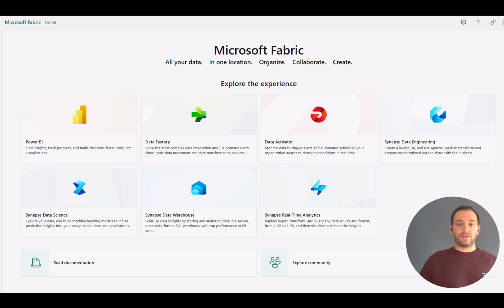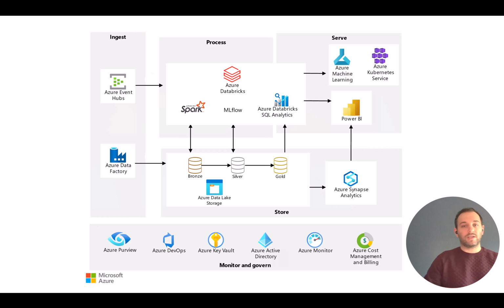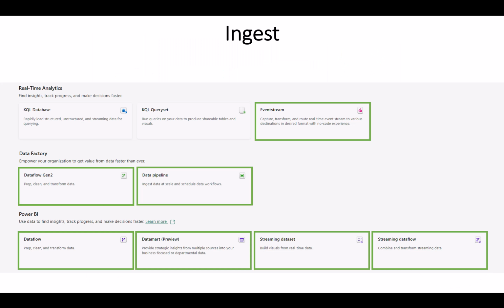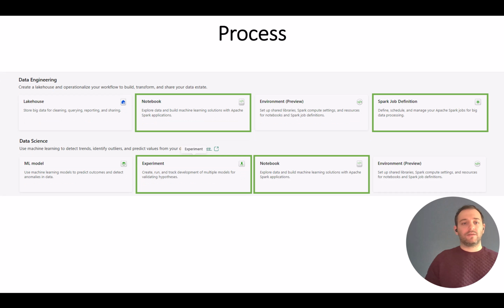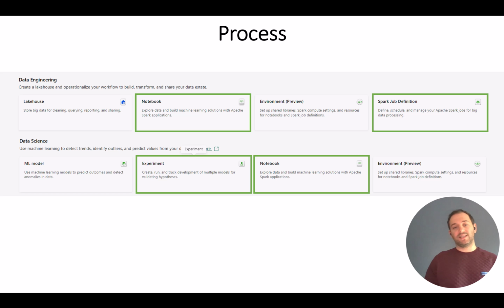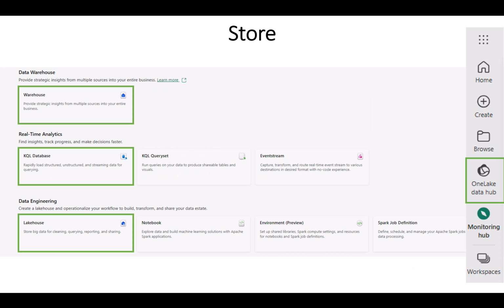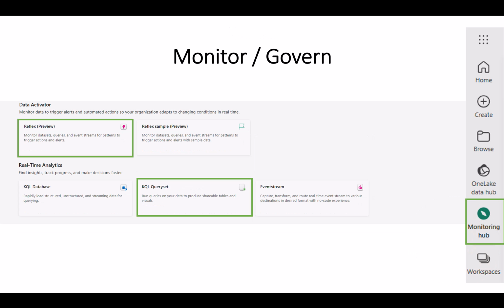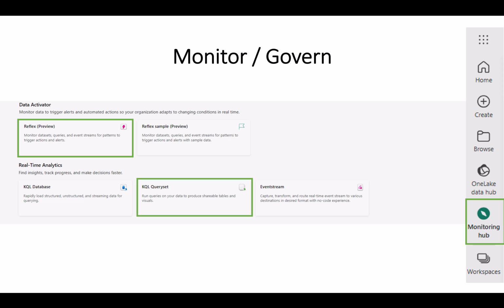Microsoft Fabric Overview in Five Minutes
In five minutes, Justin gives you a Microsoft Fabric overview to help you ingest, process, store, monitor, and govern your data with Microsoft’s new analytics tool. He will discuss user personas like Data Engineering and Data Science within Microsoft Fabric and how the personas will use tools like Data Reflux, Power BI, Data Factory, Real-Time Analytics, Notebooks, Spark, Lakehouse, and more.